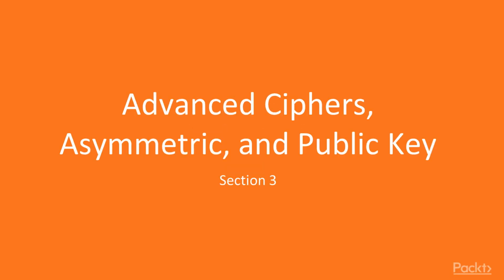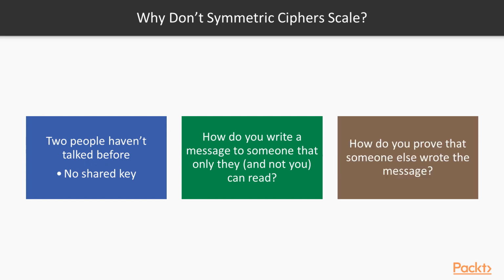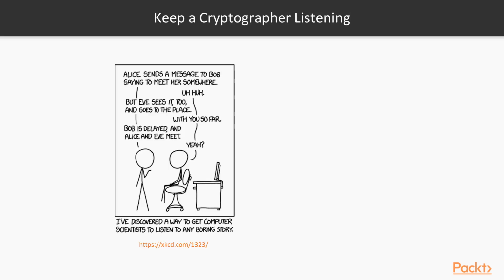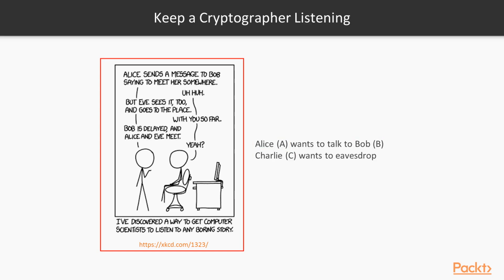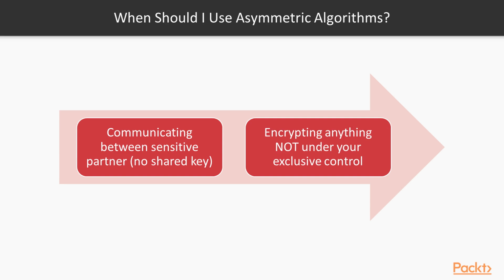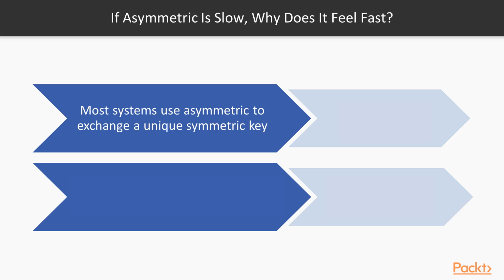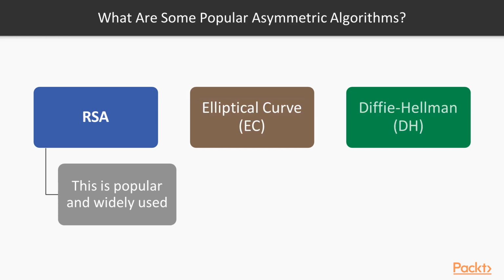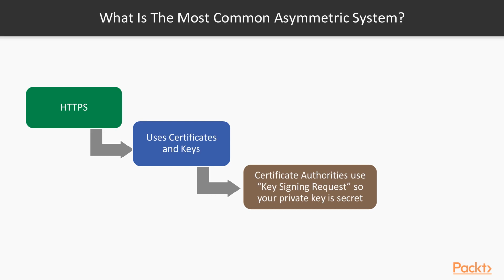Hands-On Cryptography with Java : Asymmetric Ciphers and Where They Are Used | packtpub.com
This video tutorial has been taken from Hands-On Cryptography with Java. You can learn more and buy the full video course